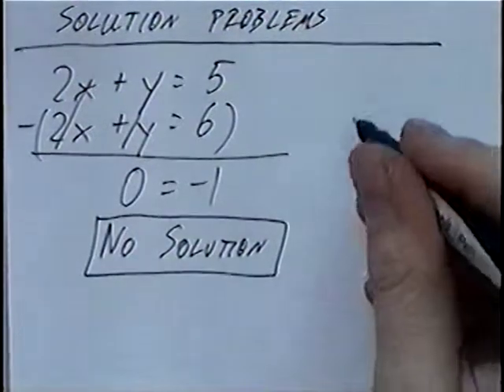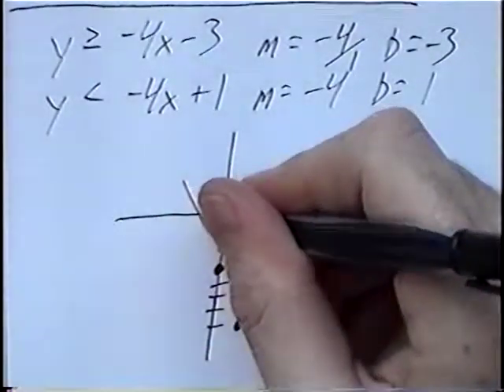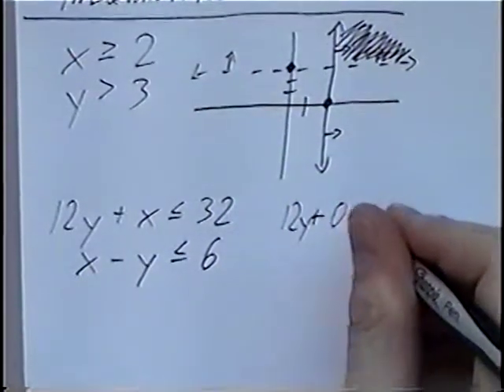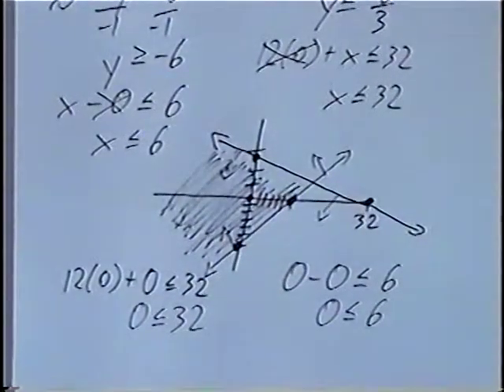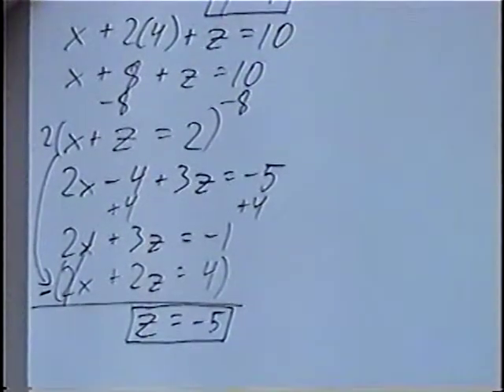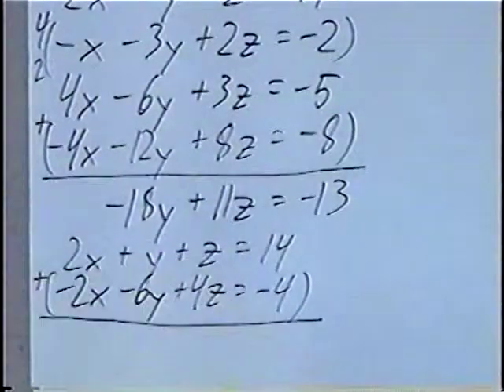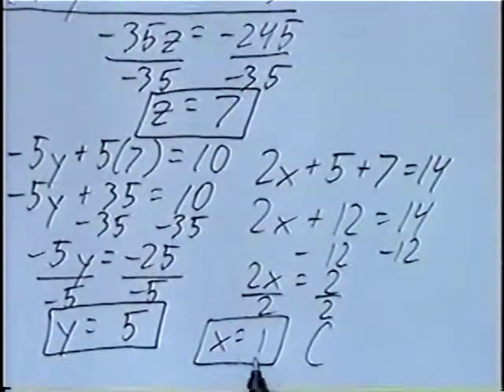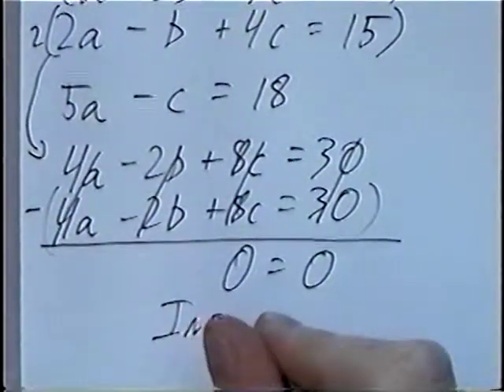Algebra 2 Chapter 3 part 2